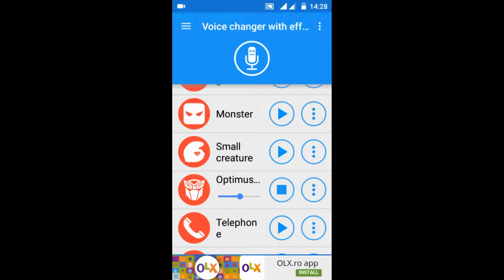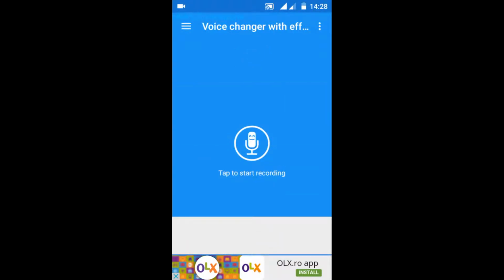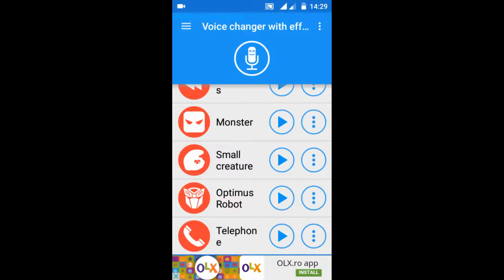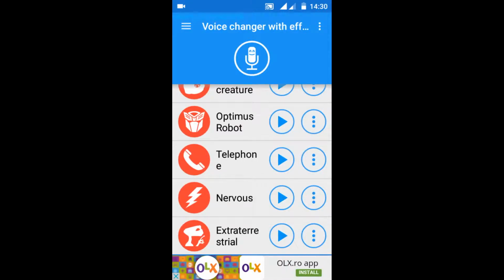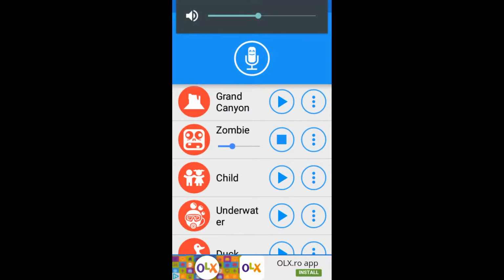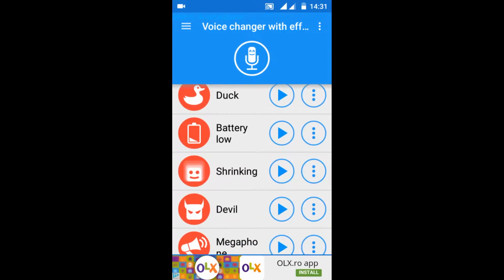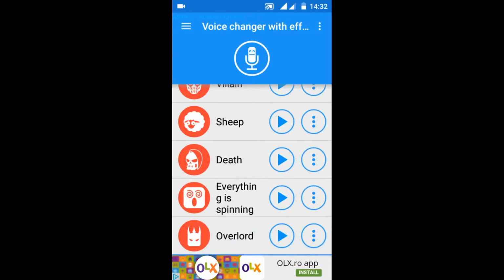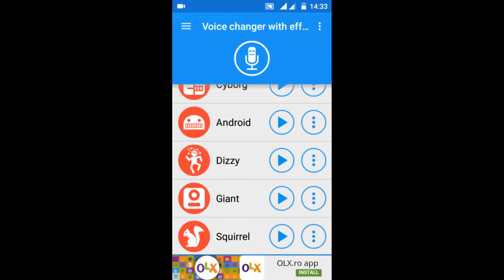Voice changer with effects- Recommended App #25 APP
0:00-2:08 IntroPART & IntroAPPS

Voice changer with effects.

In the section of the Apps are included: Widgets, obviously Apps, Live Wallpapers, Themes, Home Screen Launchers also called Home Launchers.